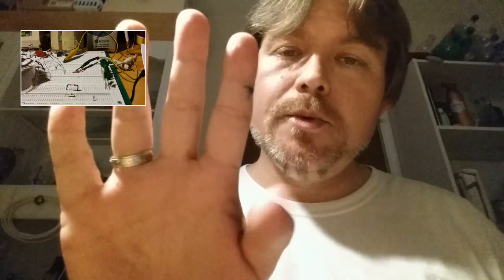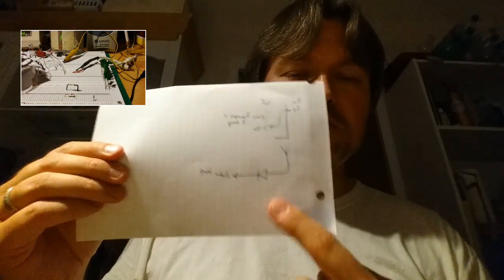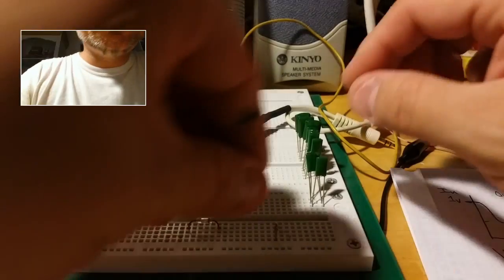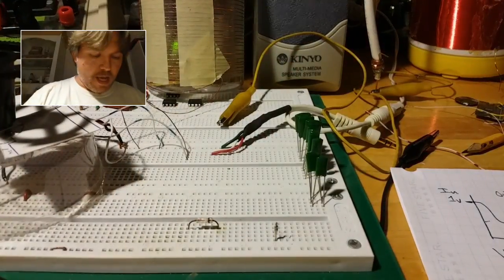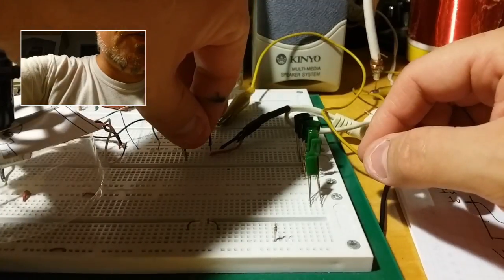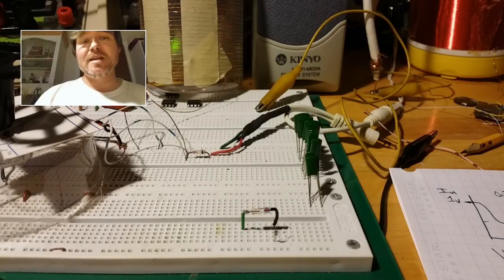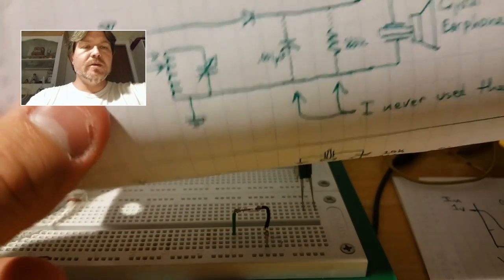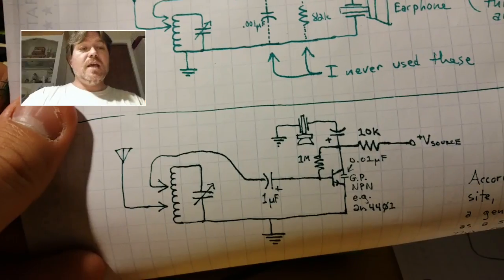5/? - Crystal Radio - Why diode selection is critical; plans for next video